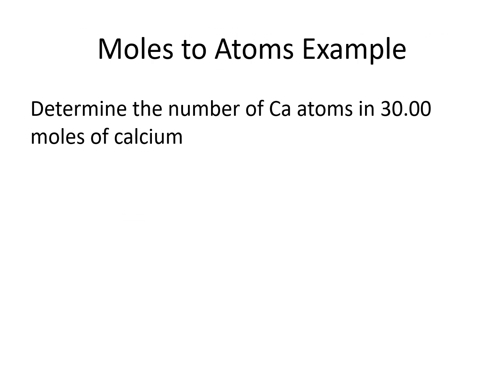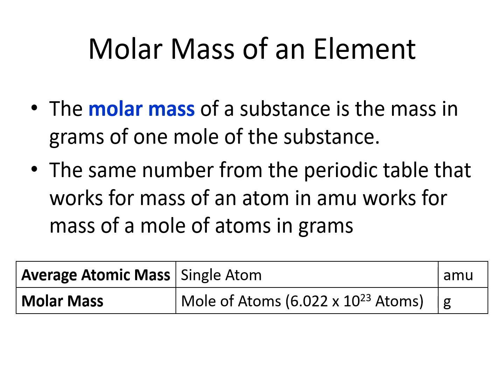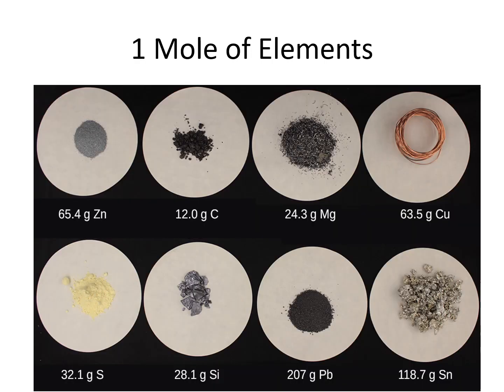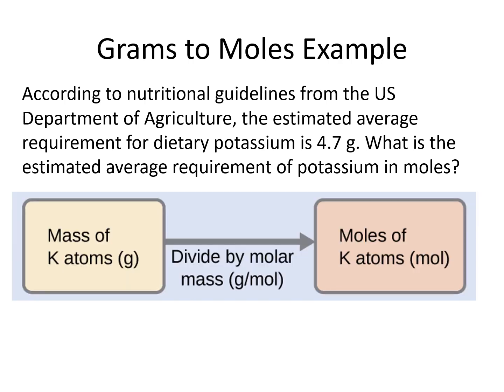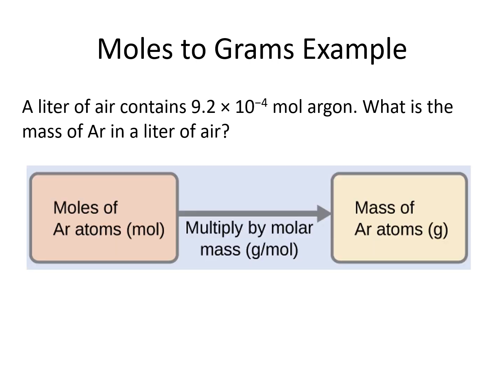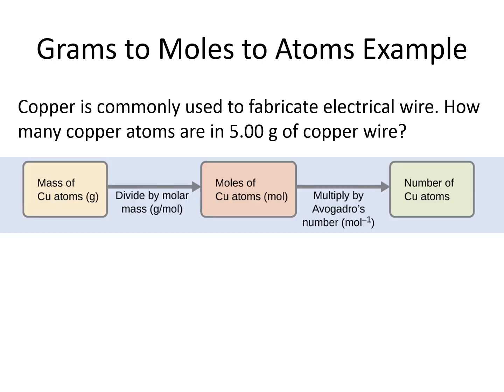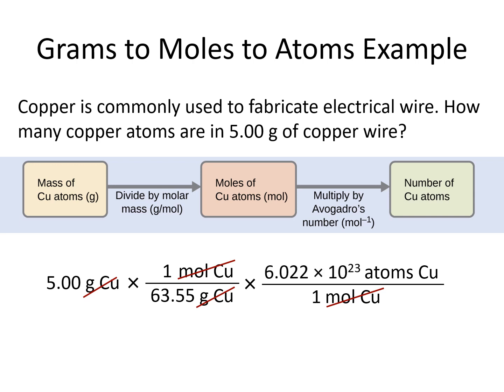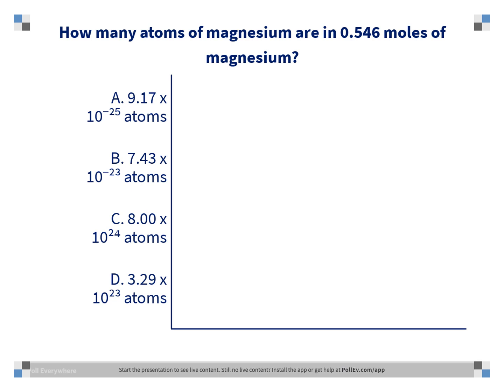2.4C-Calculations with Grams Moles and Atoms